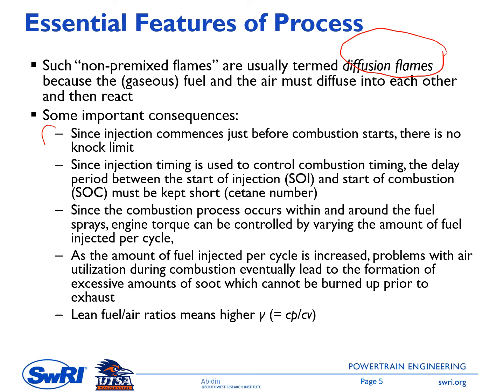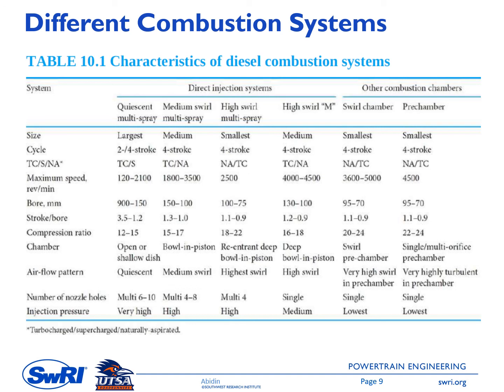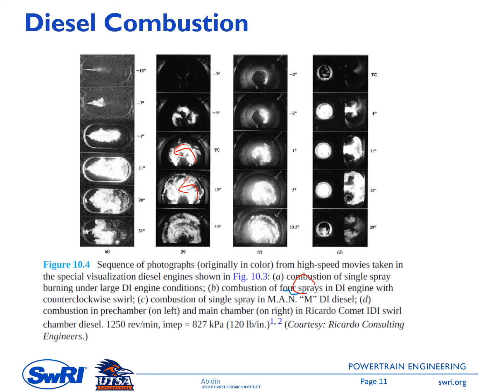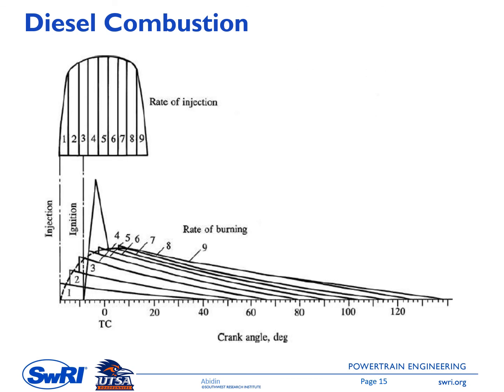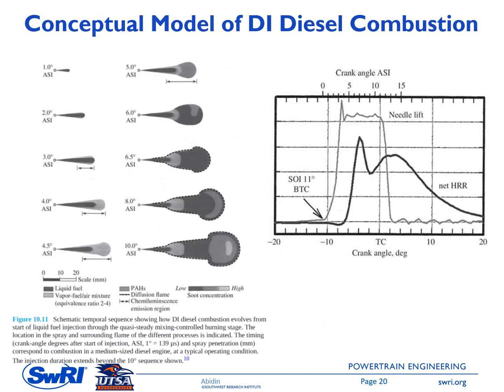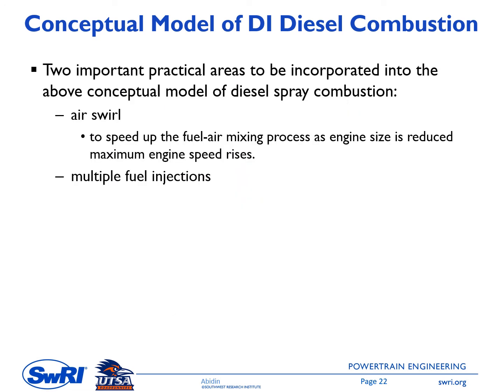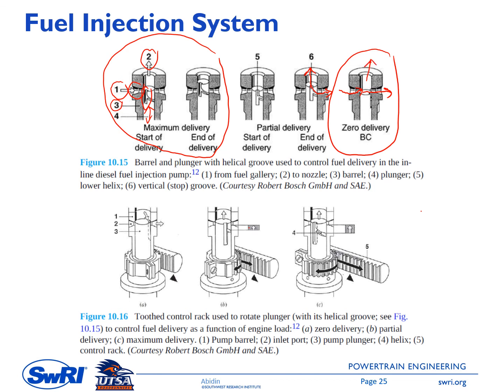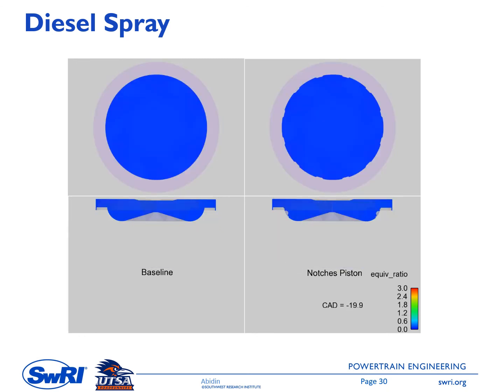10 Combustion in Compression-Ignition (CI) Engines ICE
Essential Features of Process in the CI Engines
Types of Diesel Combustion Systems
Diesel Combustion
Heat-Release-Rate Analysis
Conceptual Model of DI Diesel Combustion
Fuel Injection System